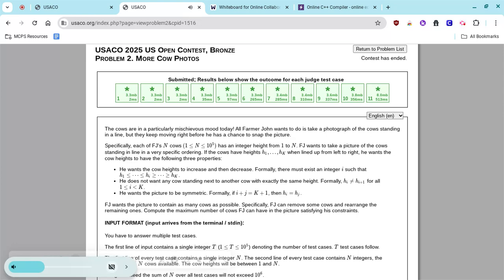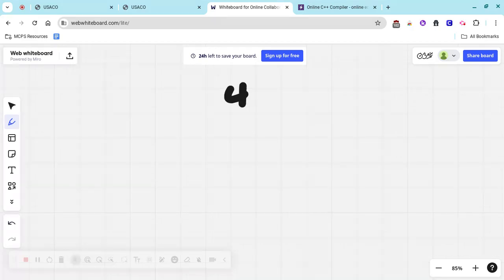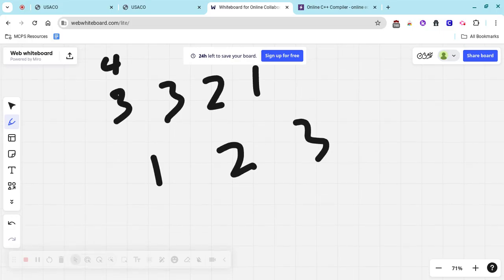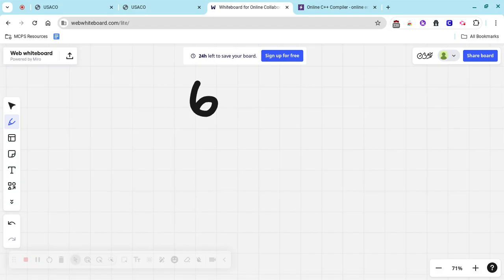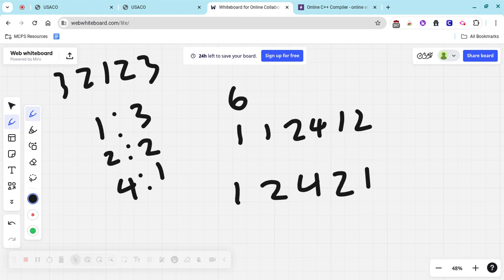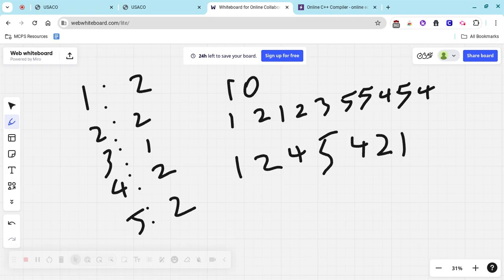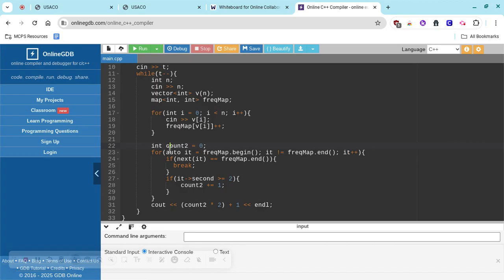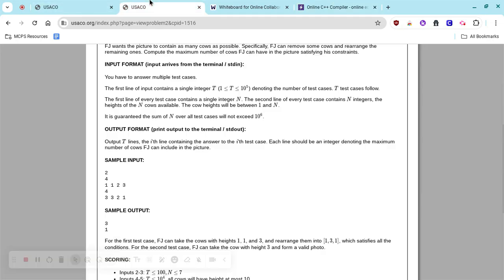USACO 2025 Open Contest, Bronze Problem 2: More Cow Photos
The written version of the editorial can be found